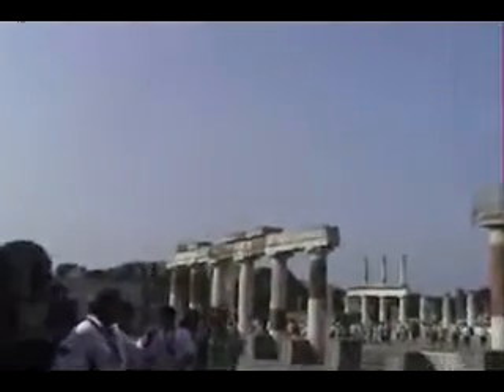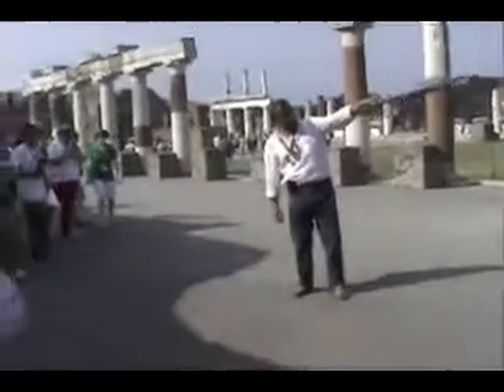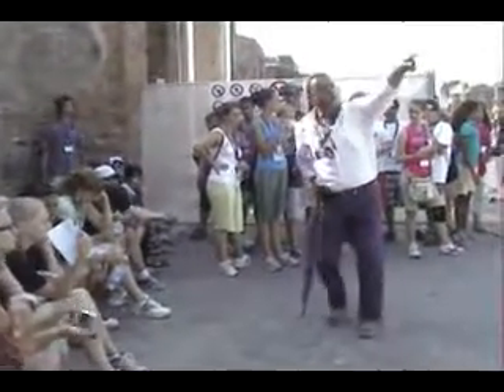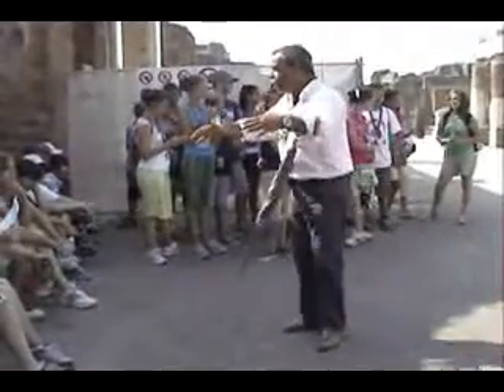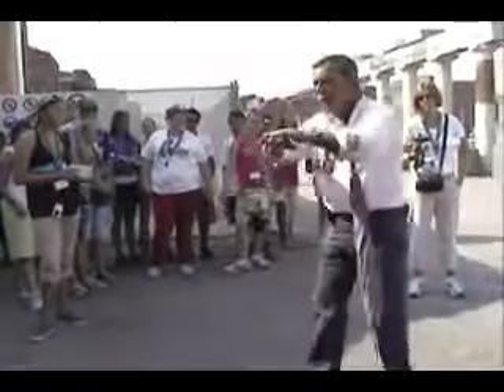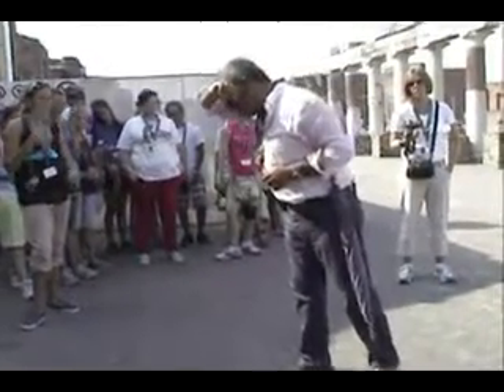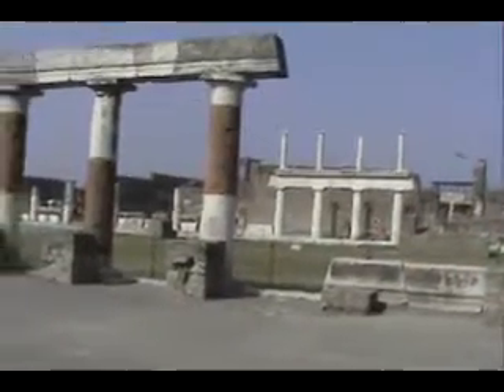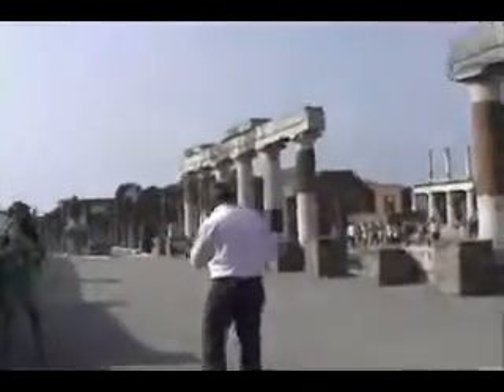European odyssey - Pompeii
More from Pompeii